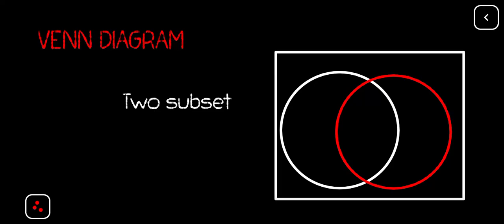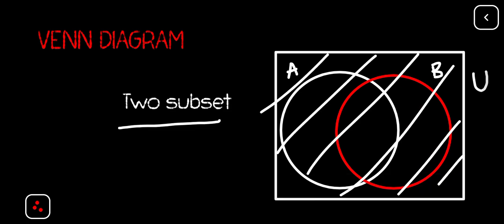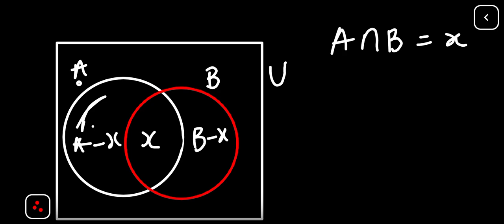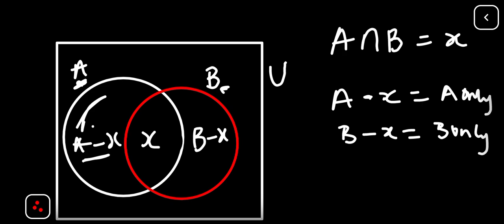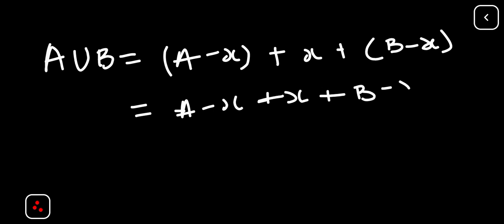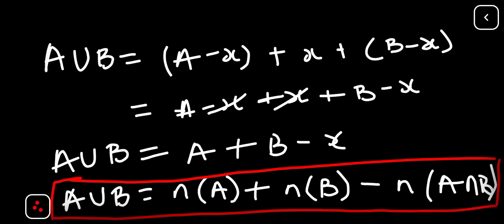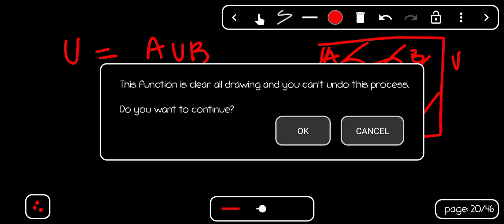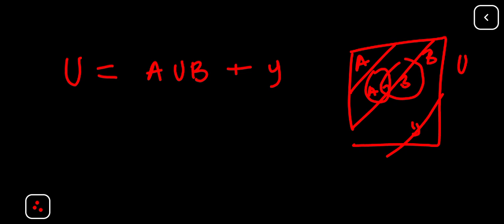Two subset Venn diagram